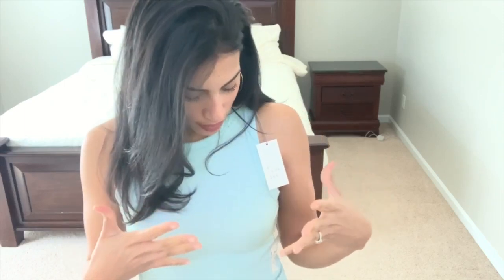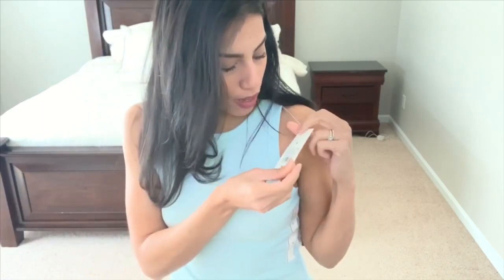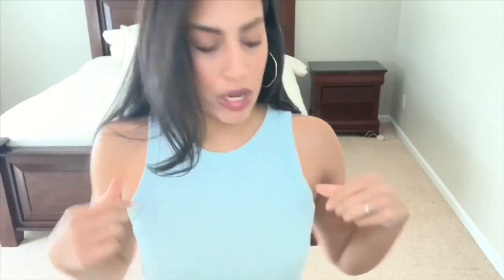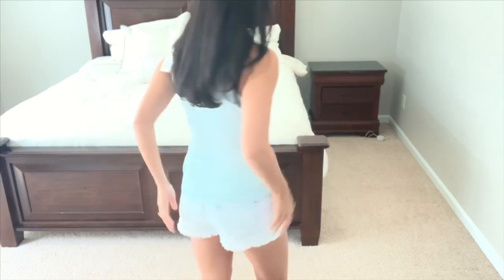SPRING + SUMMER TRY ON | SPRING OUTFITS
Hey friends! Today I have a spring/summer try on. So many of you, said you miss my in store try on & at home try on hauls. So I thought it would be fun, to just do an at home try on with the clothing I already own. Hopefully I can get back to my normal try ons for guys soon, but for now I hope you enjoy today’s video.

*ITEMS I TRIED ON*

(IF ITS NOT LINKED, ITS BC I COULD NOT FIND A LINK FOR THE ITEM)

Women's Rolled Cuff Short Sleeve Cropped T-Shirt - Wild Fable™

(Similar Rose Gold Sandals)  Women's Mad Love Vada Flip Flop Sandals

Women's High-Rise Liquid Leggings - Wild Fable™ (Regular & Plus) Black

Women's Slim Fit Rib V-Neck Tank Top - A New Day

Women's Slim Fit Crewneck Tank Top - A New Day

Athletic Works Women's Leopard Sneakers

Time and Tru Women's Essential Pima Cotton V-Neck T-Shirt

Women's High-Rise Frayed Jean Shorts - Wild Fable™ Dark Wash 00

Women's Standard Fit Short Sleeve Crewneck T-Shirt - A New Day™

Women's Crewneck Swing Tank Top - A New Day™

Women's High-Rise Distressed Jean Shorts - Universal Thread™ Light Wash

JillianS502

Filming Equipment